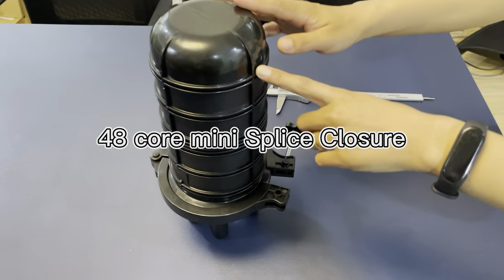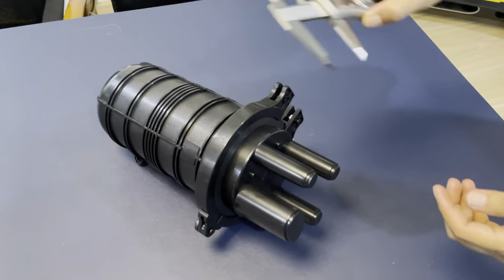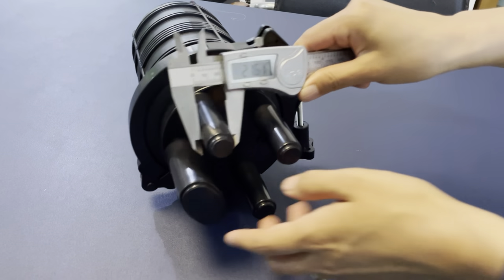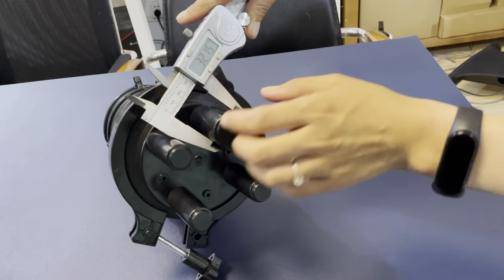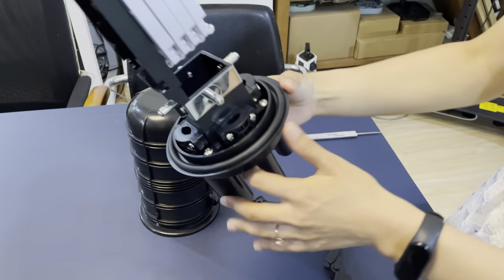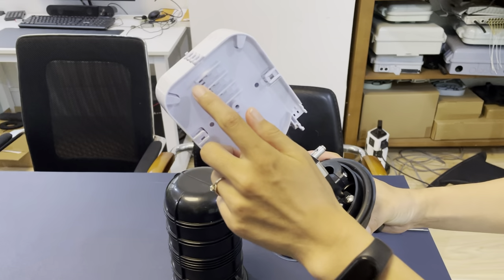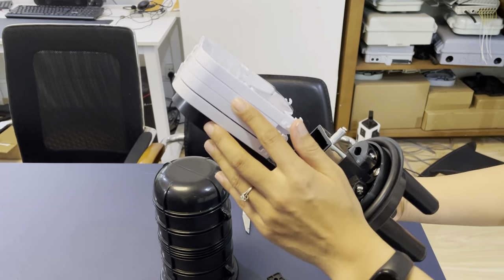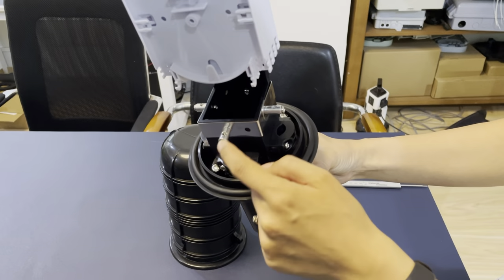48 core mini Optical fiber Splice Closure